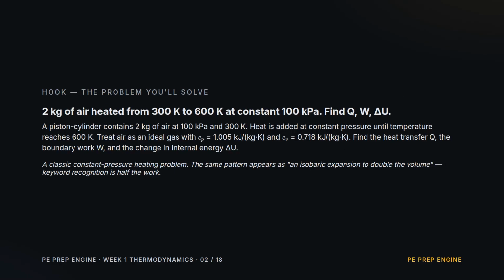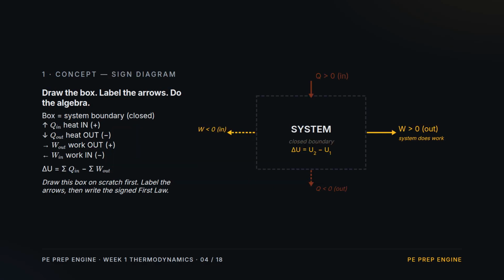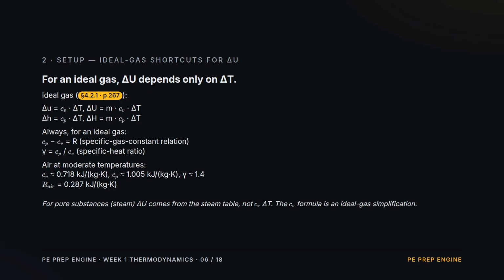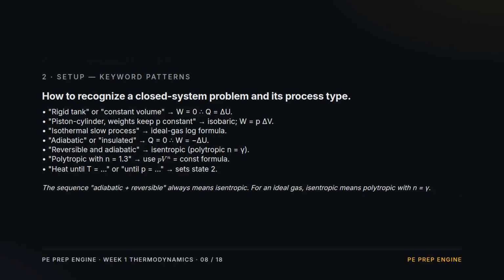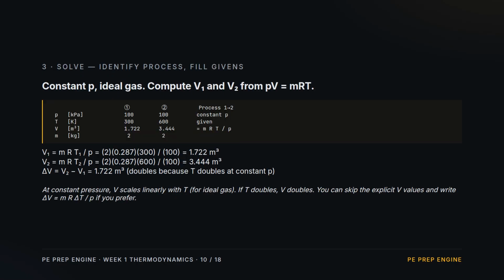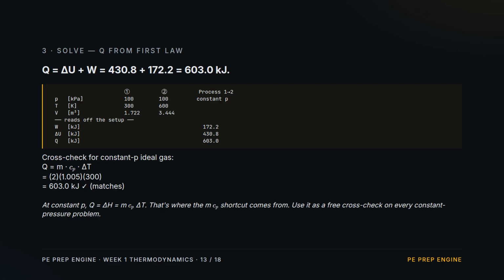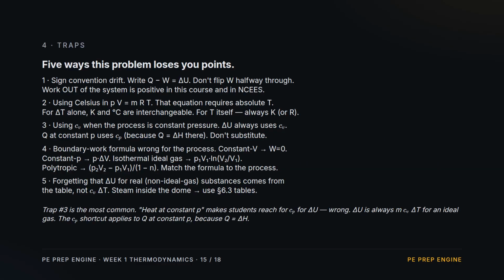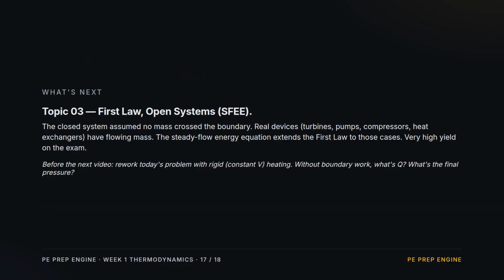First Law for Closed Systems — Week 1 Thermo Course | PE Mechanical TFS Exam Prep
First Law — Closed Systems — Week 1 Thermo Course (Lesson 02 of 11)

  • The closed-system First Law Q − W = ΔU with the NCEES sign convention (Q in positive, W out positive)
  • Boundary work W = ∫ p dV for the four canonical processes — constant V, constant p, isothermal, polytropic
  • Ideal-gas shortcuts: ΔU = m c_v ΔT, ΔH = m c_p ΔT, c_p − c_v = R, γ = c_p/c_v
  • Worked example: 2 kg of air heated 300 K → 600 K at constant 100 kPa — Q, W, ΔU with the m c_p constant-p cross-check
  • Keyword pattern recognition (rigid tank, isothermal, adiabatic, polytropic) and the high-impact trap of using c_p instead of c_v in ΔU

  • §4.3 · p 272 — First Law of Thermodynamics
  • §4.3.1 · p 272 — Closed Systems
  • §4.2.1 · p 267 — Ideal Gas (c_p, c_v, R, γ relations)
  • §4.5.1 · p 277 — Basic Cycles · process summaries